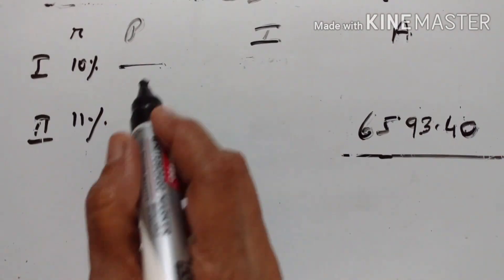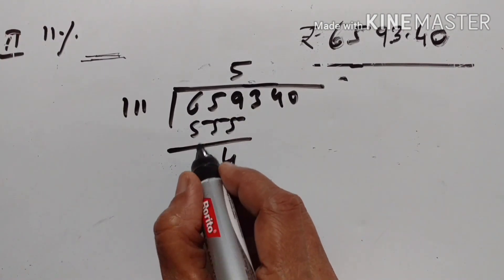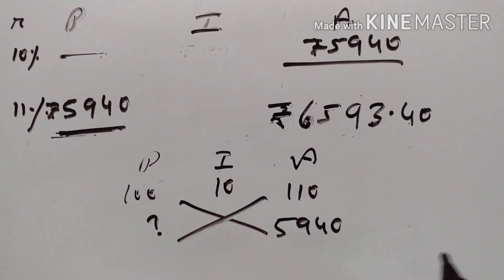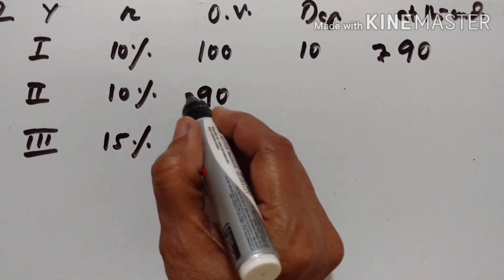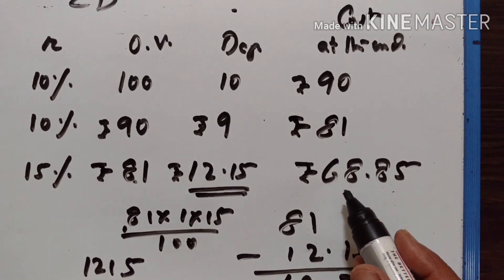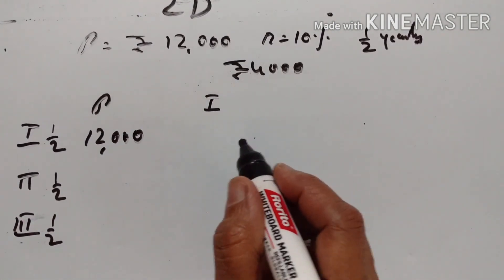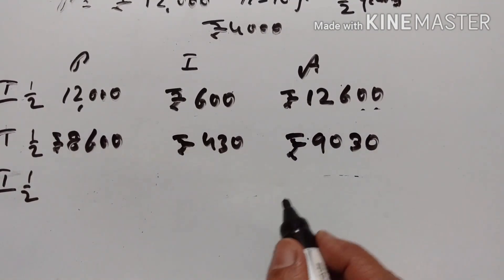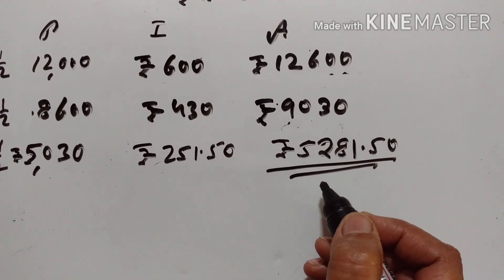EX2D(1-3)COMPOUND INTEREST PART XIII ICSE MATHS IX STD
EXERCISE 2 D (1 2 3)
CONCISE MATHEMATICS
VIDEO 279